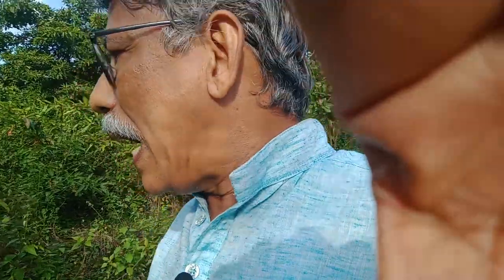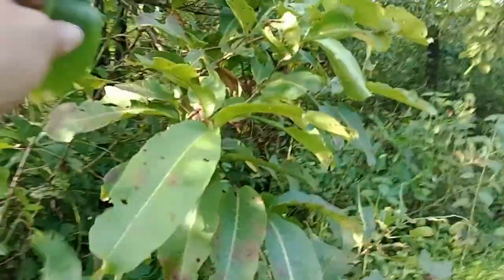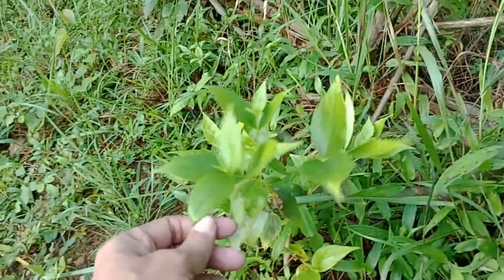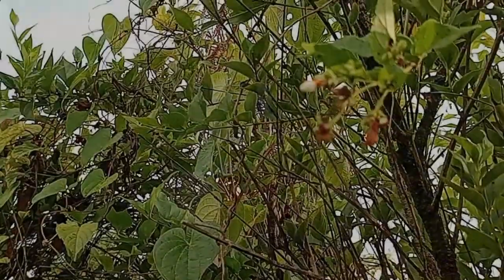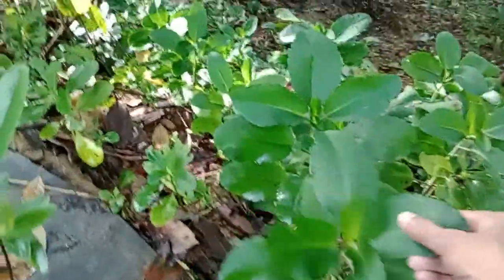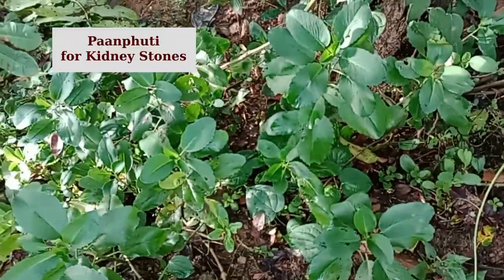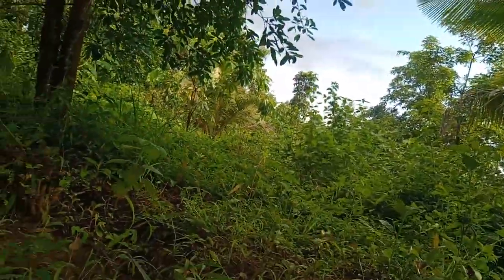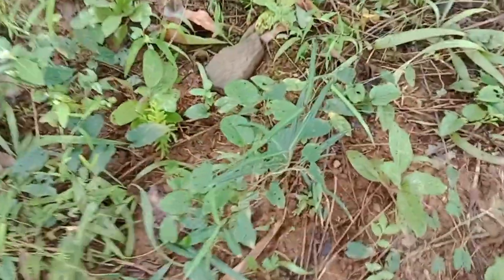Exploring Indian medicinal plants in my farm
Watch how I treated and cured a wound using wild medicinal herbs available in my farm. I will also show you many live herbs in the farm which are in use in this region as traditional home remedies for ages, providing anti-microbial, anti-inflammatory and anti-oxidant properties.
Wishing Health & Happiness to All!
I am aware there is an information overload these days and also that internet and social media addiction has become a serious problem. My purpose shall be served even if the serendipitous visitor happens to see it.